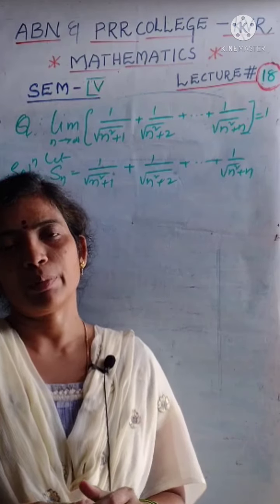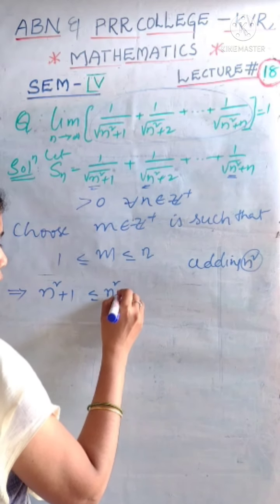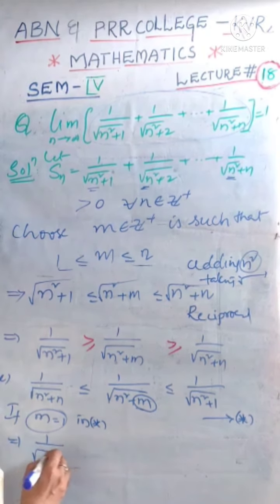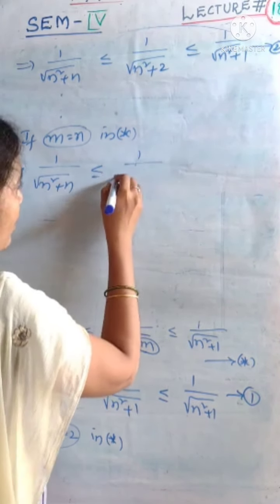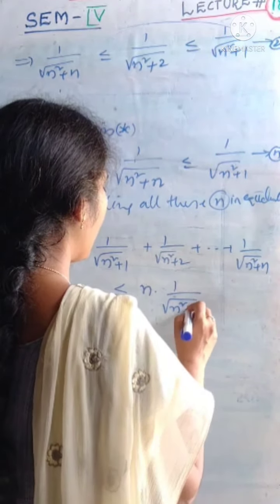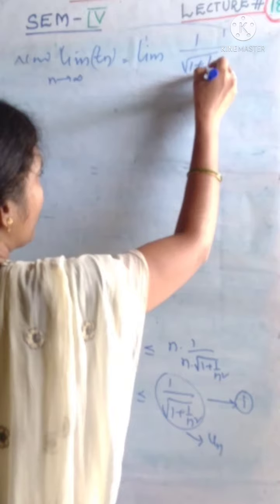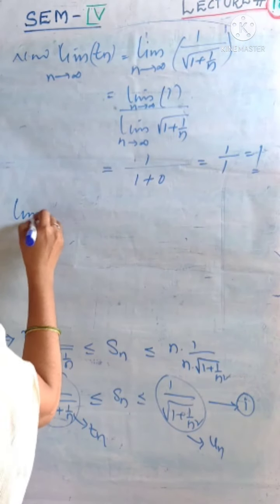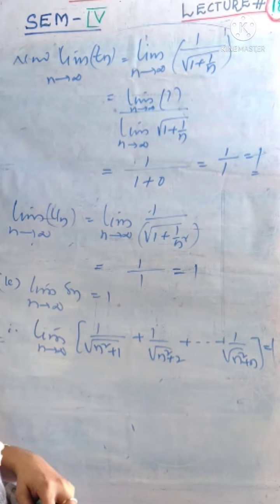Mathematics:Sem#4 Real Analysis Lecture#18